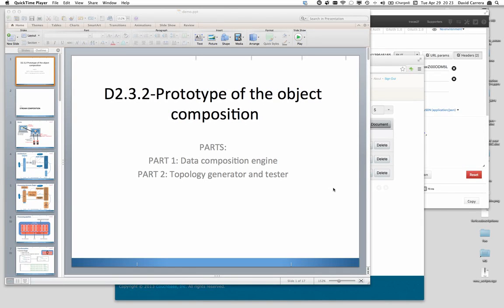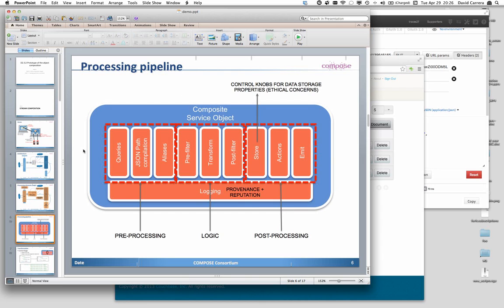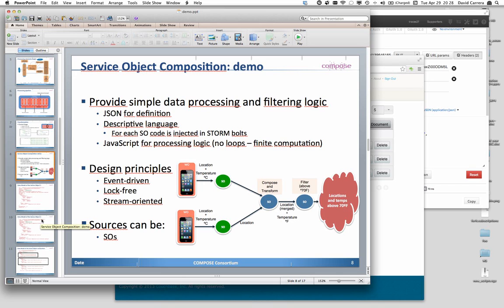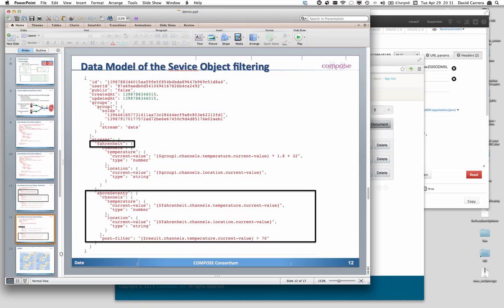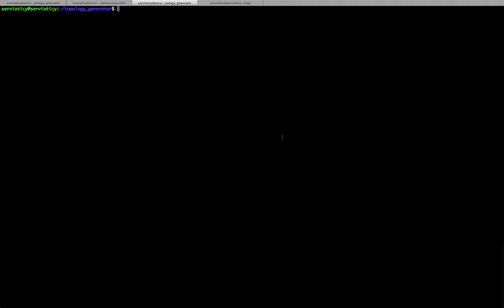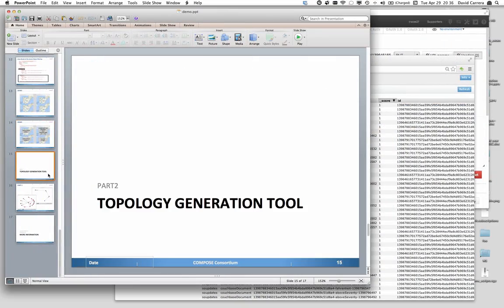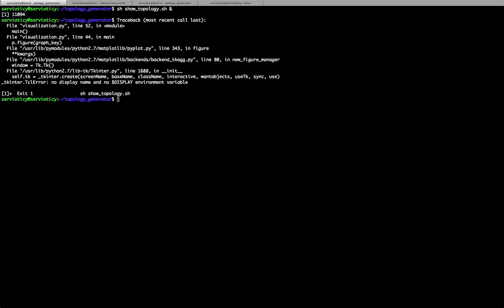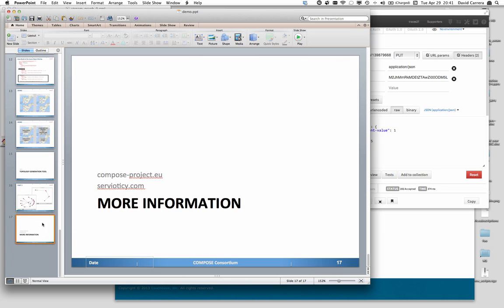Data Stream Processing in servIoTicy